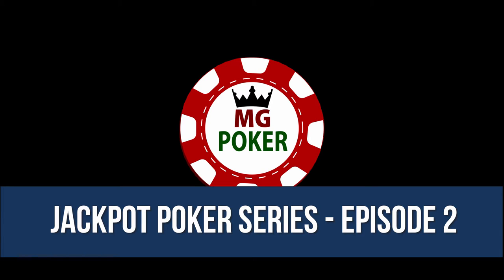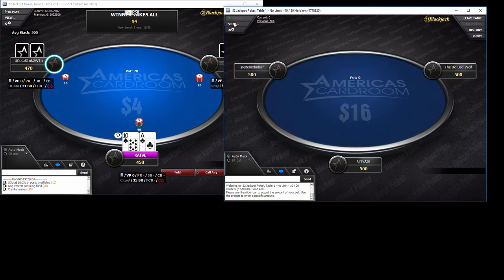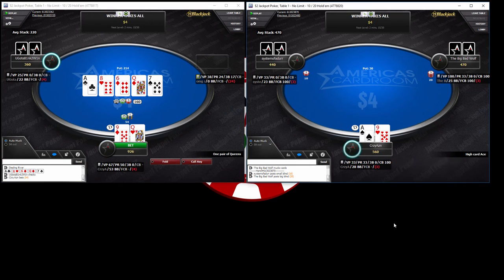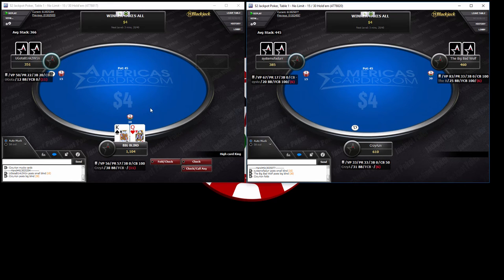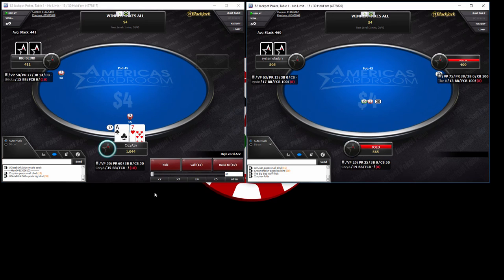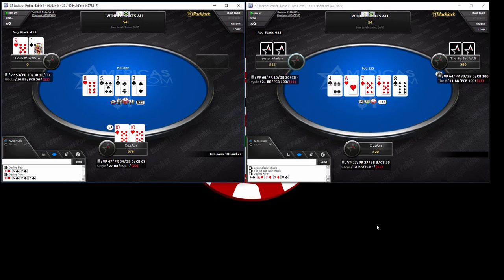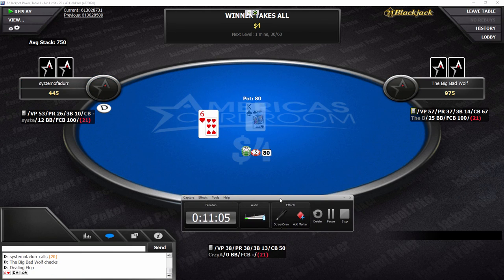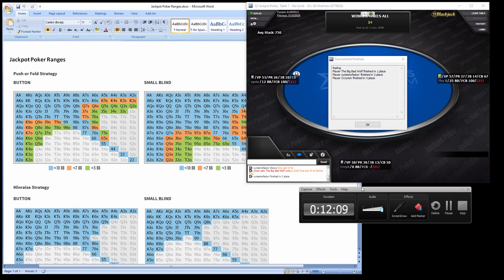Grinding Americas Cardroom $2 Jackpot Poker - Episode 2